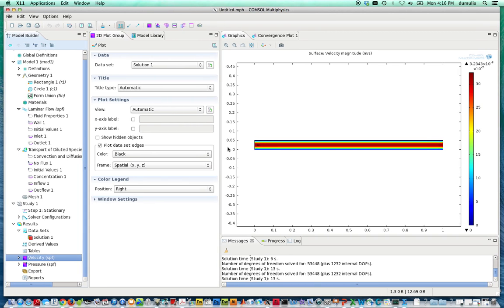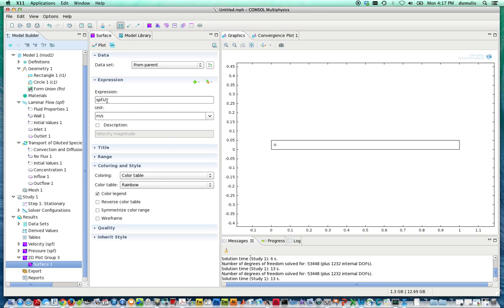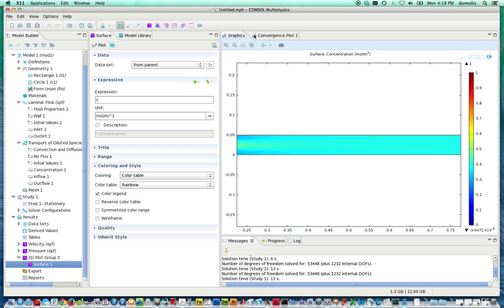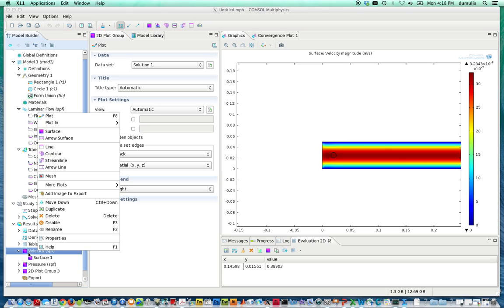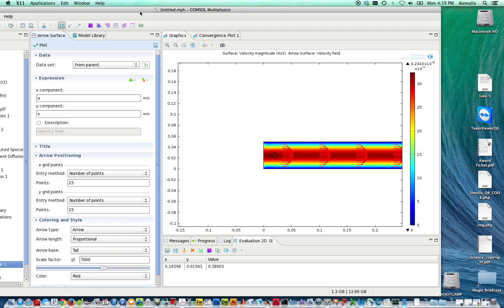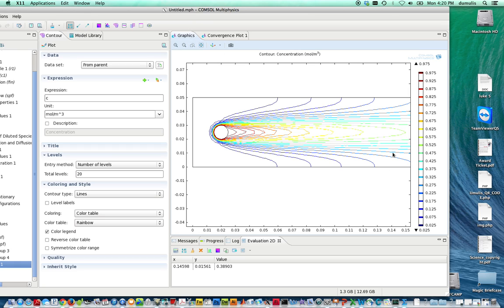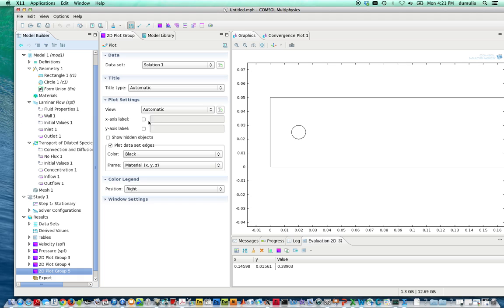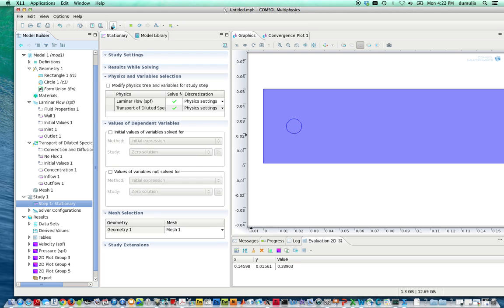Plotting flow and concentration distributions in Comsol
This video demonstrates the a few of the post-processing features in Comsol to visualize flow and concentration distributions in the output from a steady-state convection problem.